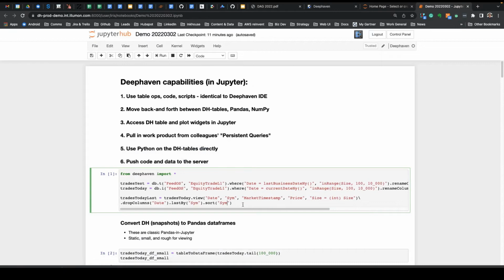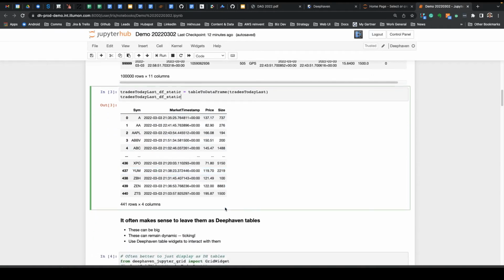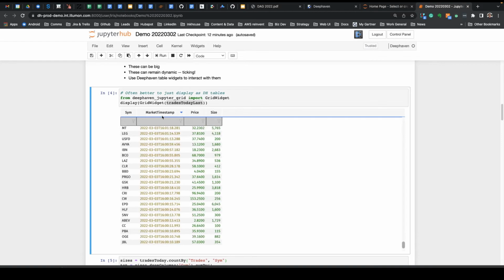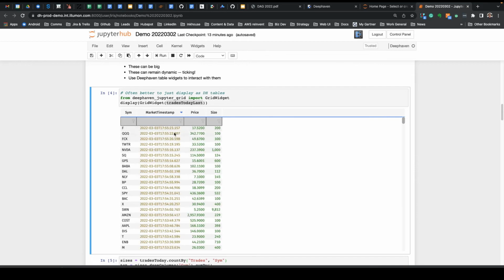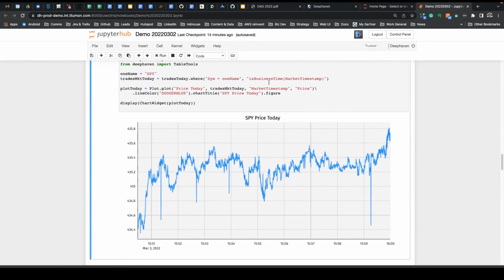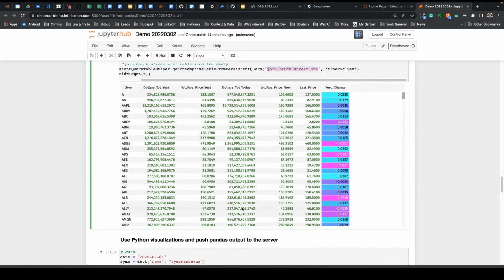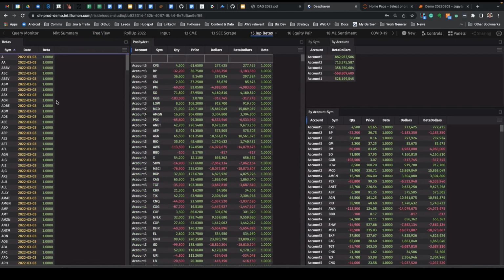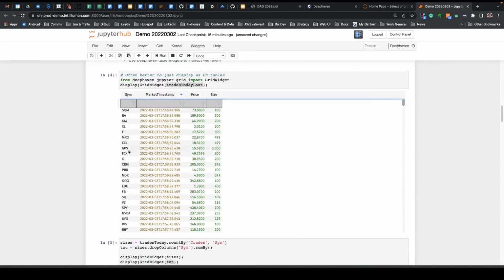Jupyter notebooks and Deephaven (Demo)